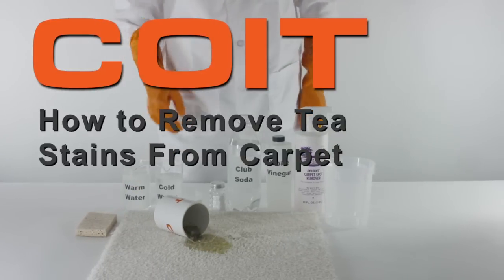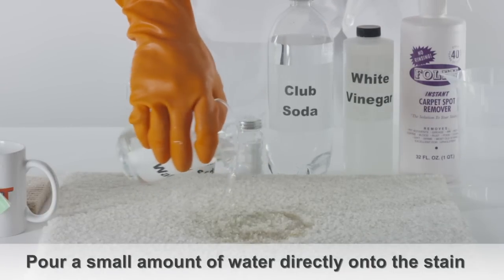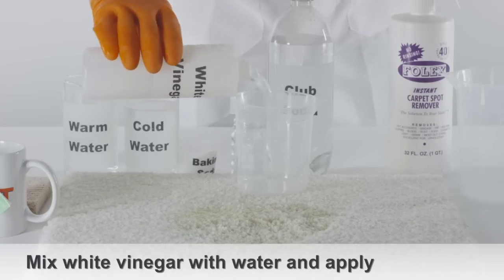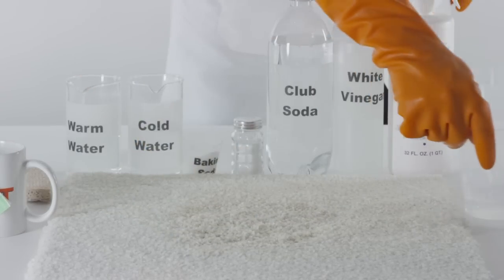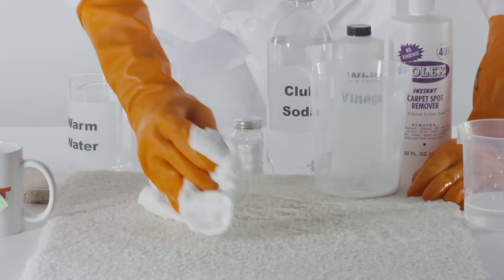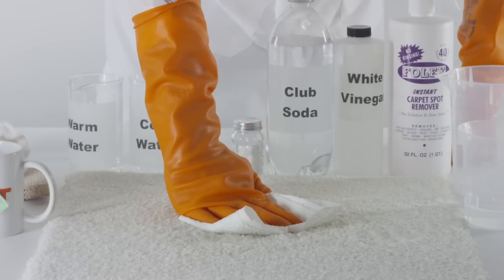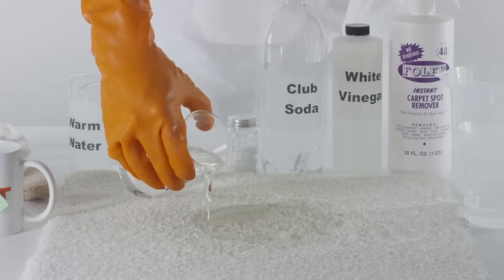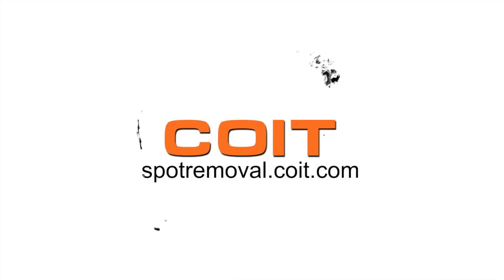How to Remove Tea Stains from Carpet | Spot Removal Guide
This video will show several step-by-step cleaning solutions to remove tea stains from your carpet.

For a complete breakdown of the tea stain removal steps, visit our detailed Spot Removal posting